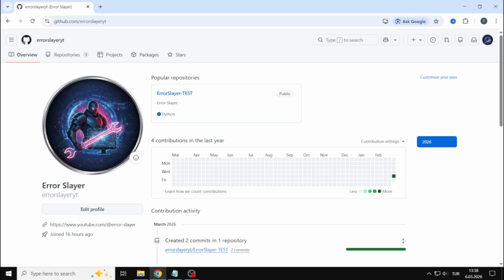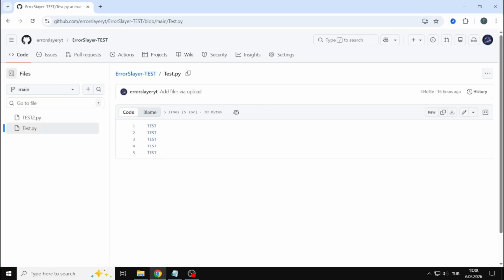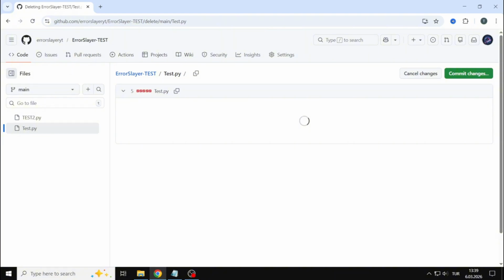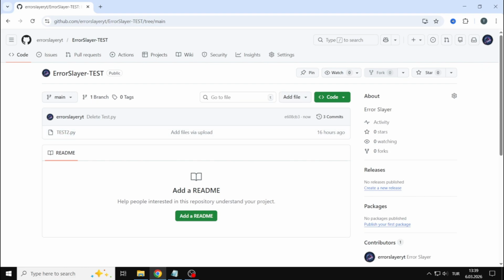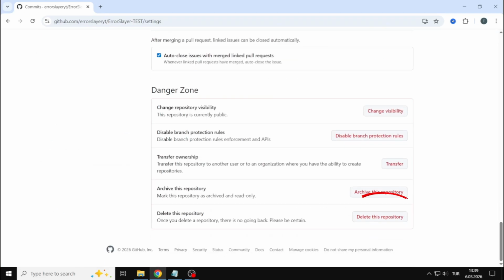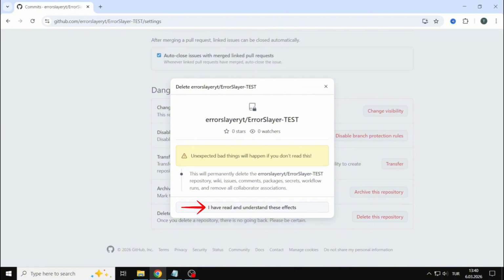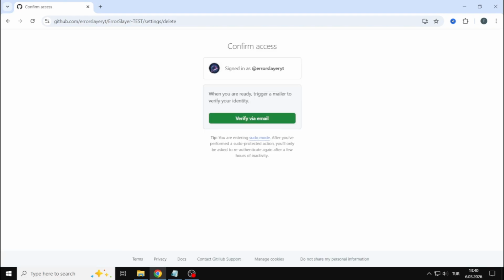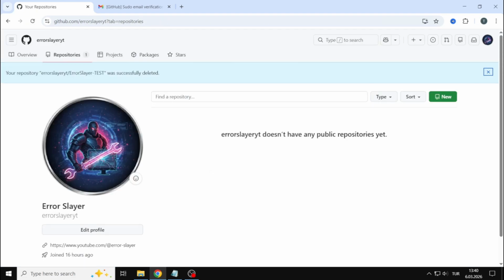How to Delete Repository Files in GitHub (Step by Step)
How to delete repository files in GitHub?
Learn how to delete repository files or folders in GitHub step by step in this quick tutorial. If you want to remove unwanted files from your repository, clean up your project or update your codebase, this guide will show you the easiest method.